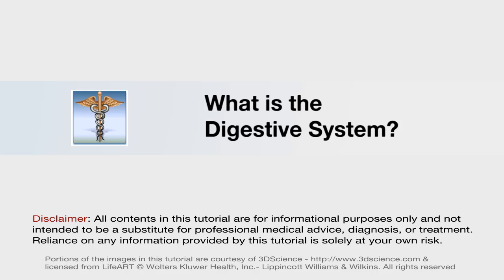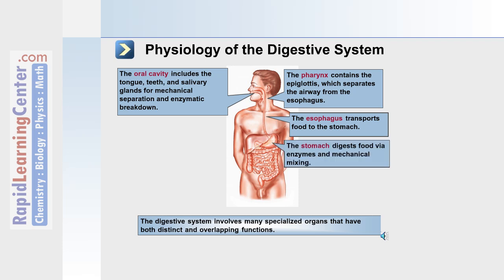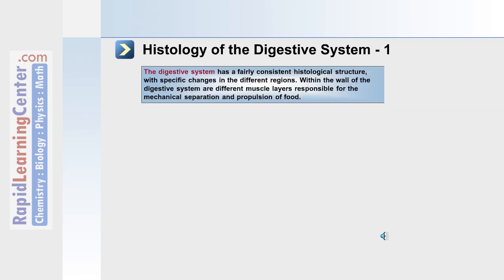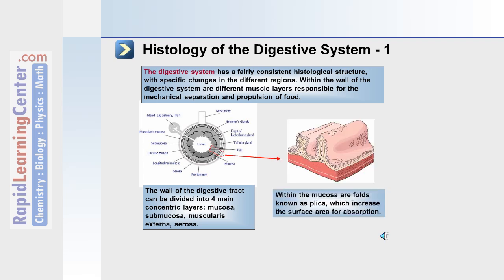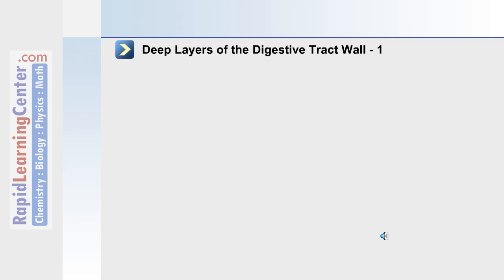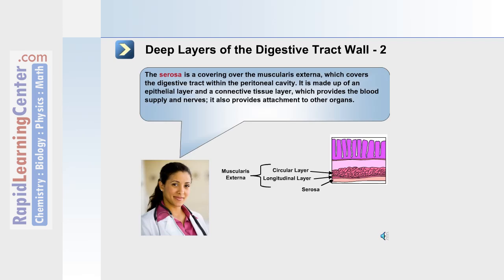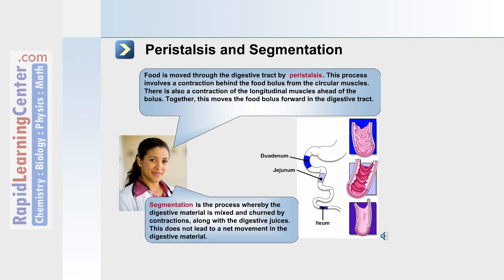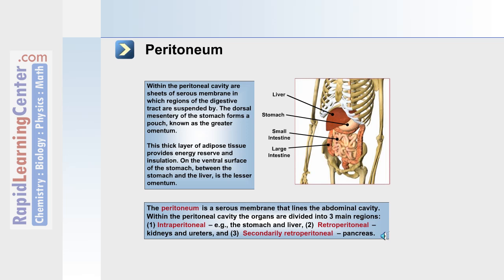The Digestive System, Metabolism and Nutrition - Part 1 of 5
-- RL216 Human Anatomy and Physiology: The Digestive System, Metabolism and Nutrition -- Part 4 of 5